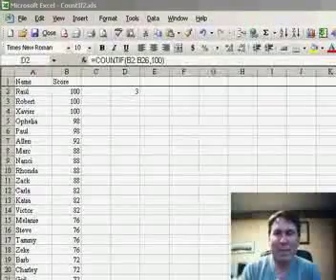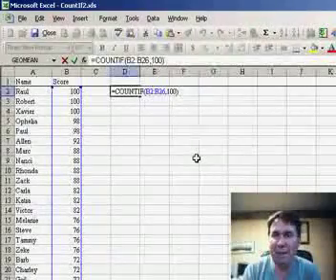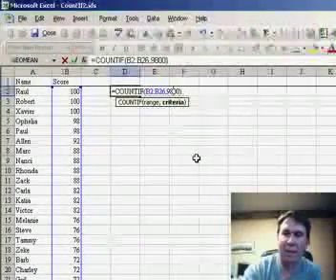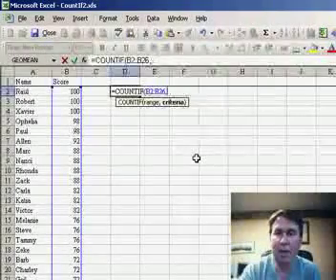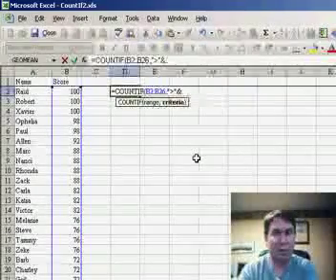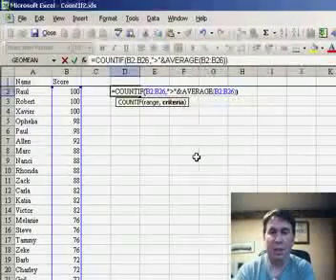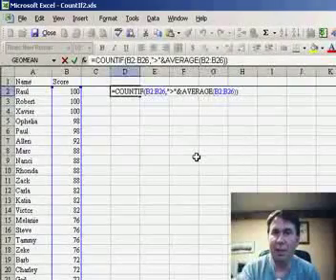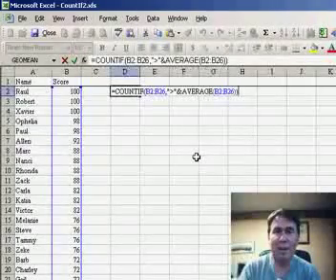Lake Wobegon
In Lake Wobegon, they say that all of the students are above average. Today, we will use the COUNTIF function with a clever twist. The 2nd parameter is constructed by concatanating an operator with the result of another function to see how many students really are above average. Episode 227 will show you how.